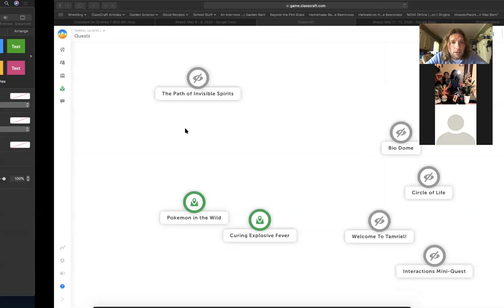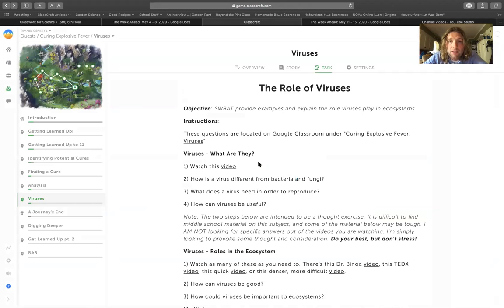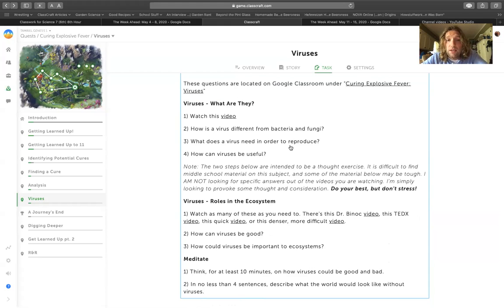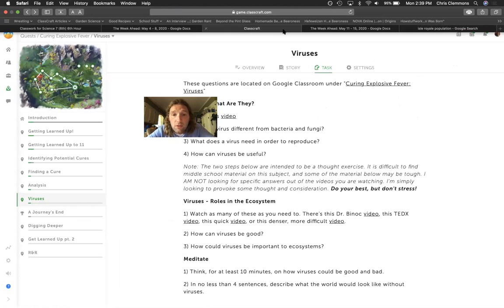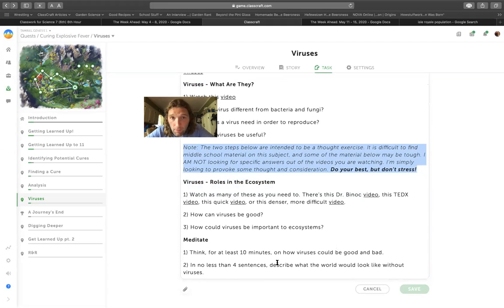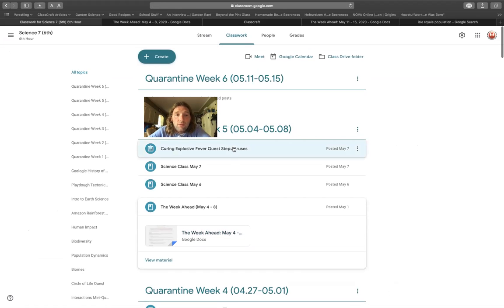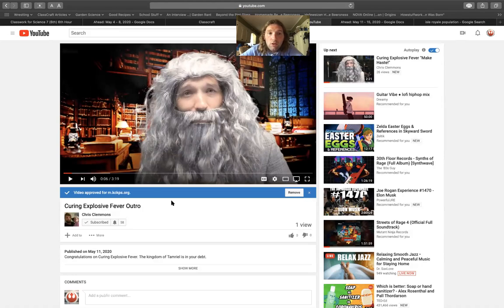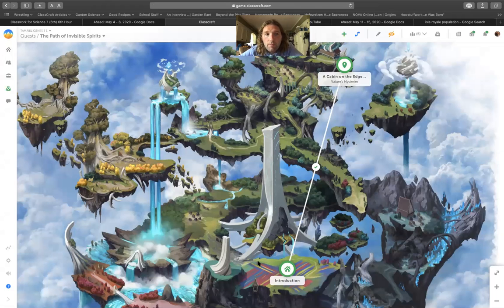Science Class: Monday May 11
Going over the quest step "Viruses" today.